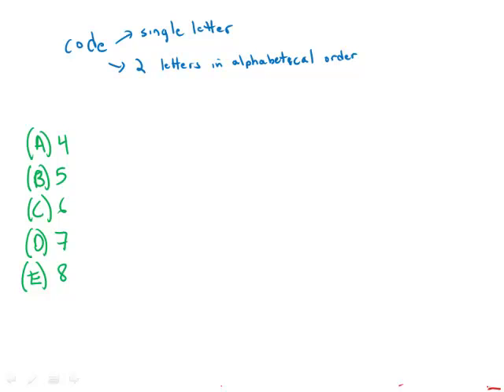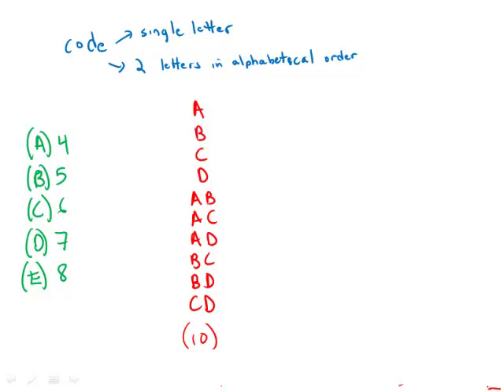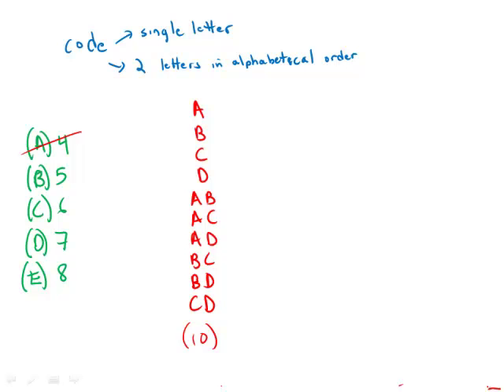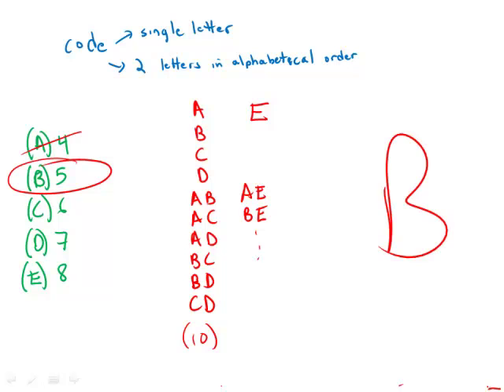GMAT Official Guide 13: Problem Solving 128